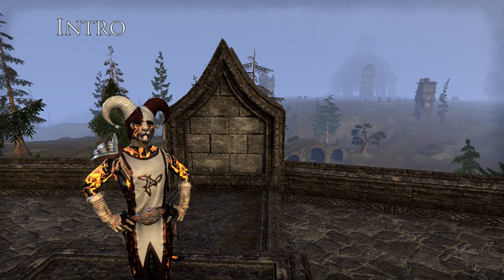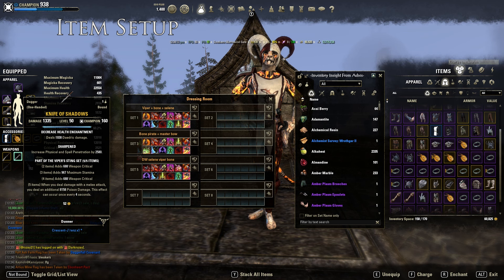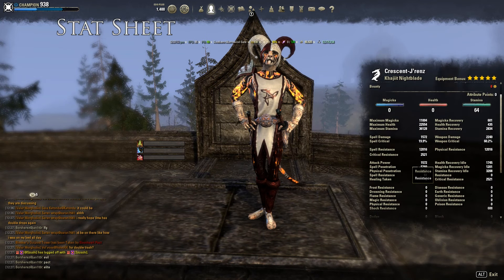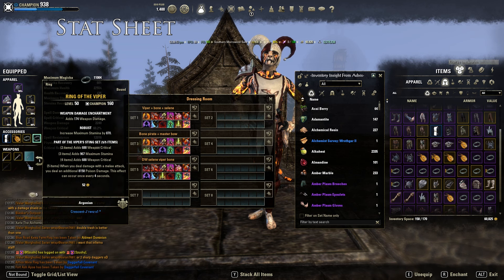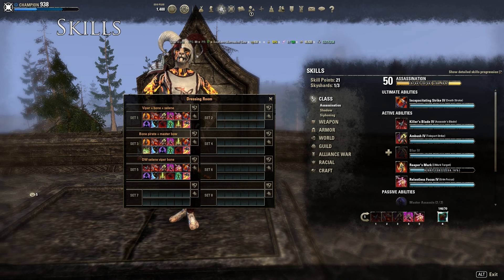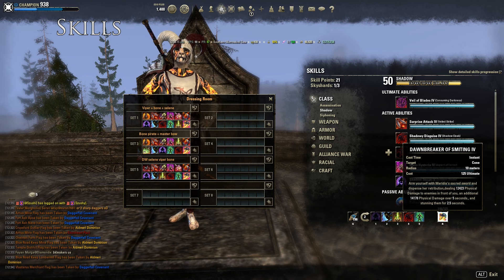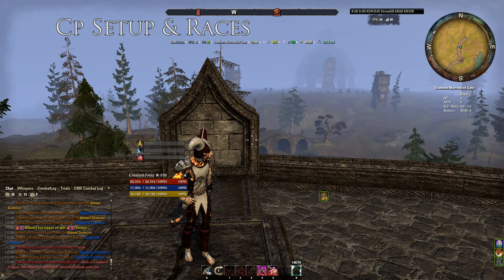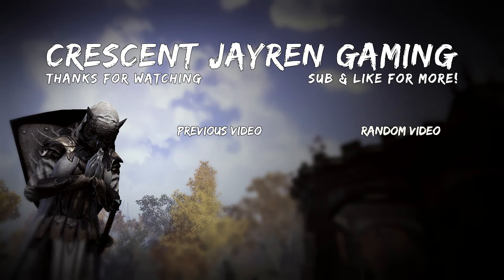'Purrfect' Stamina Nightblade Solo PVP build - ESO Homestead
Part of me truly believe this build will put stamina Nightblade back on
top of the food chain again. I rarely run dual wield on stamina Nightblade
but this setup made me ditch my bow in order to maximize the 2x 5 piece
sets for crazy sustain & MAD damage output
Timeline:
Intro - 0:10
Item Setup - 1:05
Stat Sheet - 6:00
Mundus, Pots & Poison - 8:13
Skills - 10:22
CP Setup & Races - 13:00
Outro & Tips - 15:41